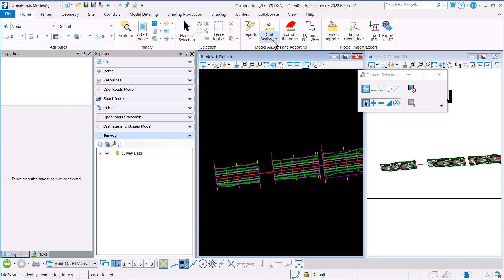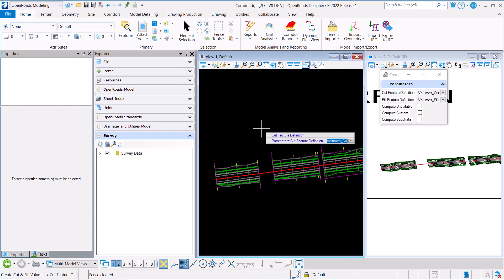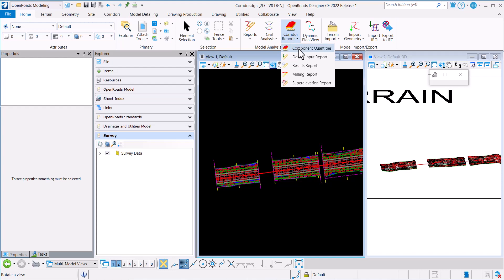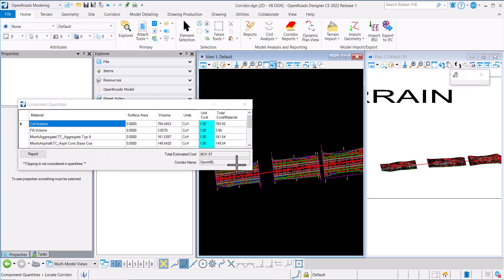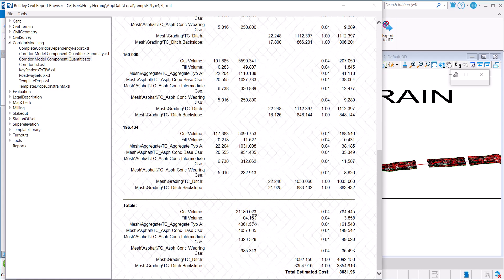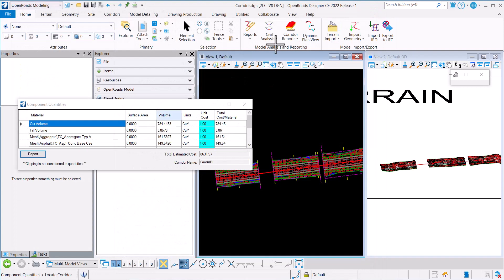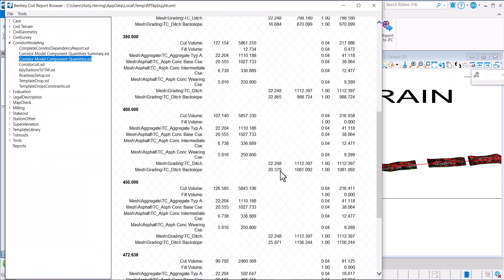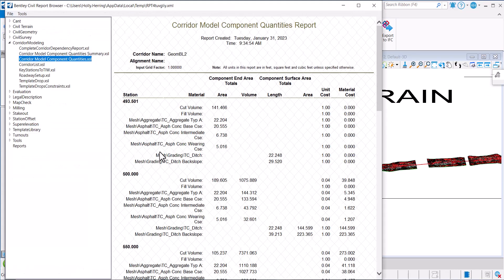How to report on Cut/Fill Volumes per Corridor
This question came from a user who wanted to know how to get the quantities for cut and fill volume mesh per corridor.